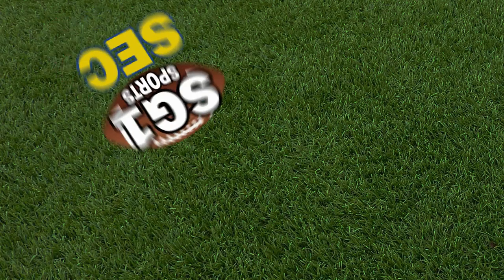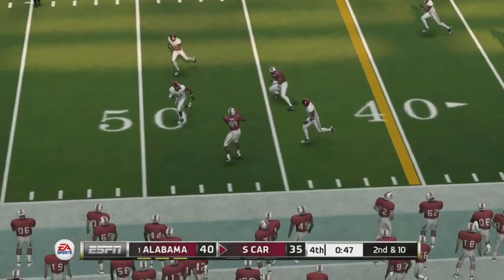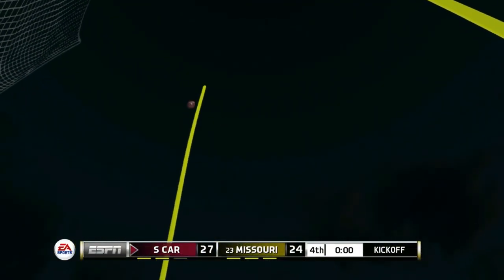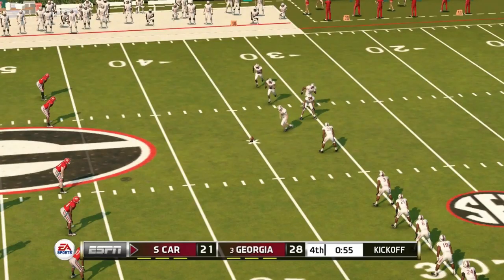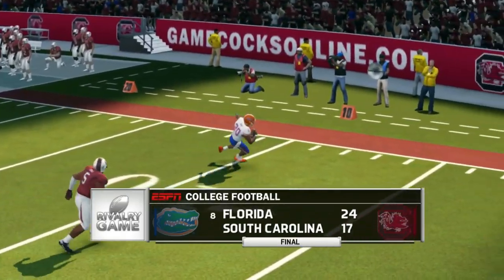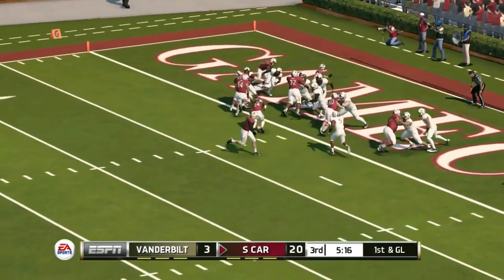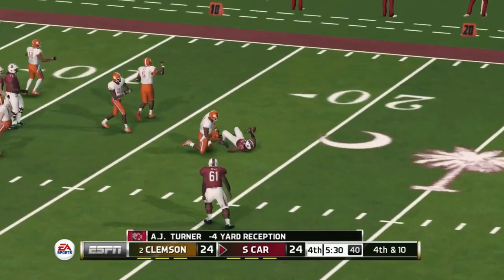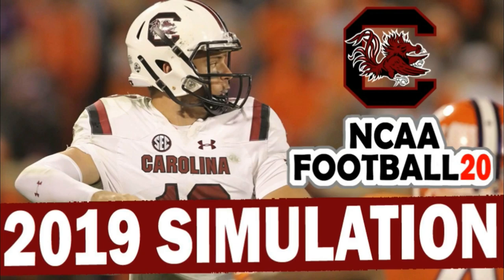South Carolina Gamecocks 2019 Season Simulation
We simulation the 2019 college football season for the South Carolina Gamecocks on NCAA 20 (NCAA Football 14 with updated rosters for the 2019 season)